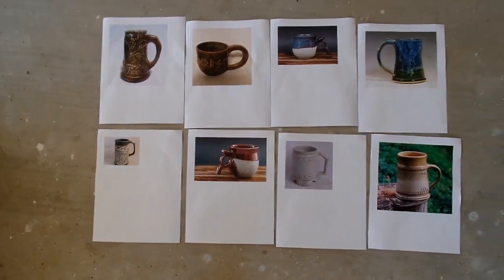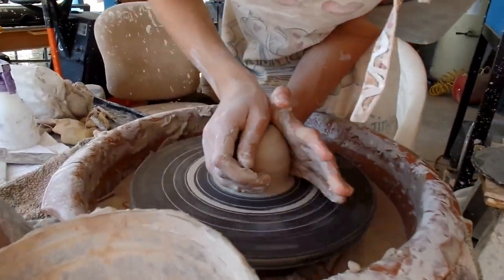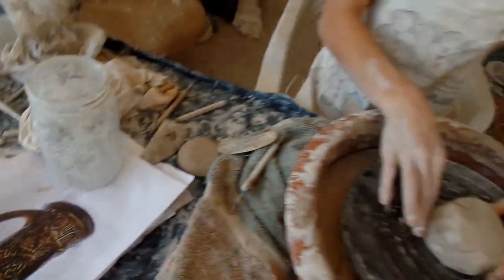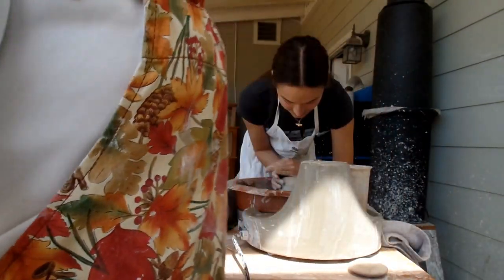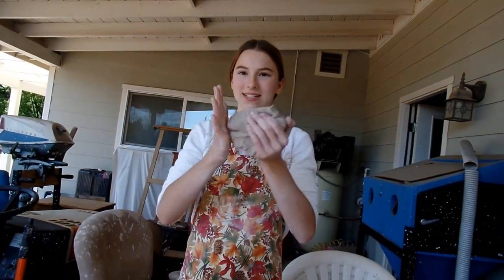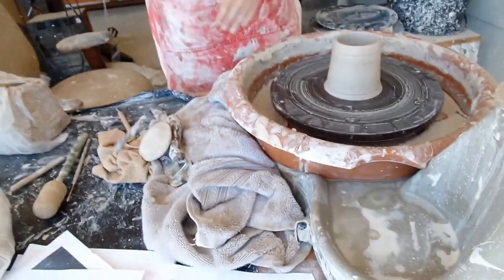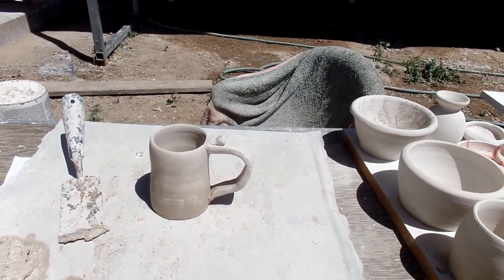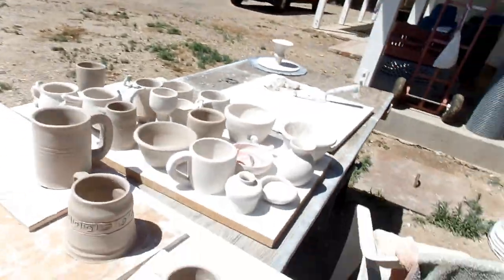Making 8 Viking Mugs!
Created by Just B&E
We each made 4 Viking Tankards/Mugs! This video idea was suggested by Stuart Gilham. Leave your own suggestion in the comments!!